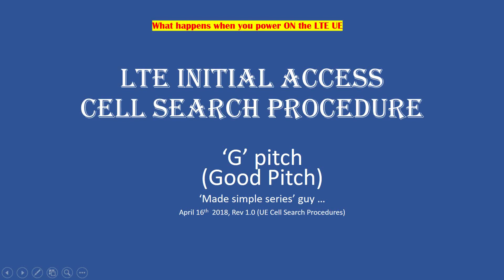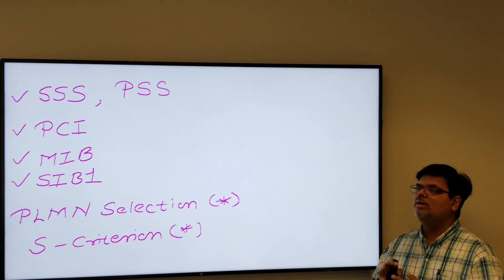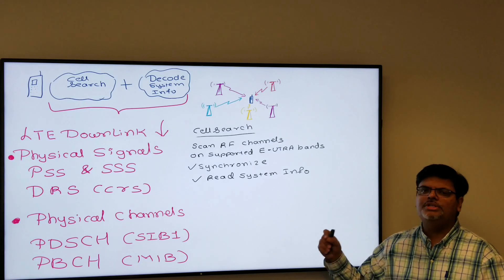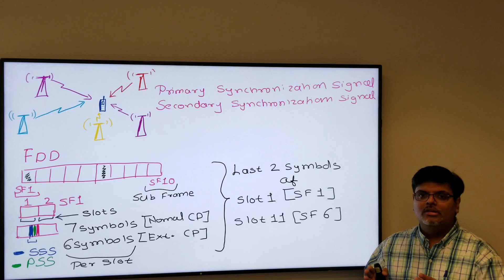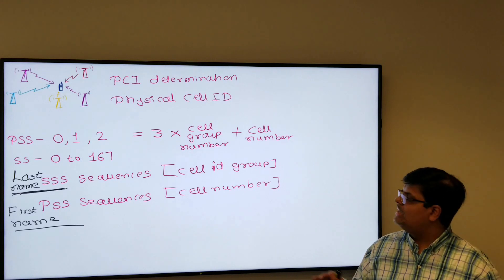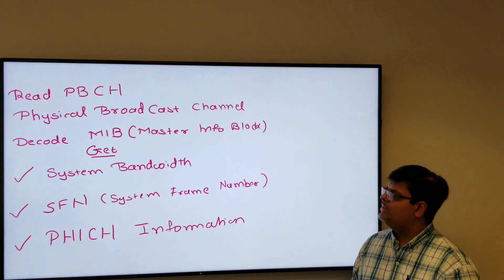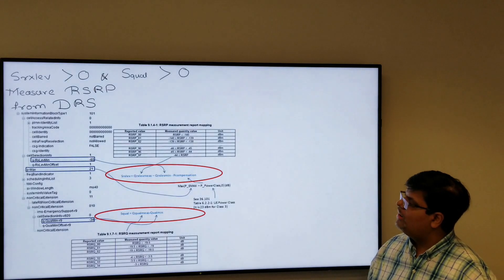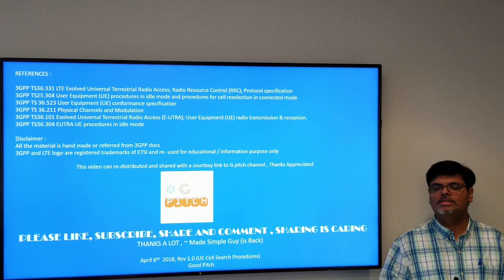LTE Initial Access, Cell search Procedure - UE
LTE Video series This video talks about LTE intial access , cell search procedure by UE. What happens when you turn on UE.  How UE search LTE cell and camps on network through synchronization, read system information, PLMN selection and S-criterion ,